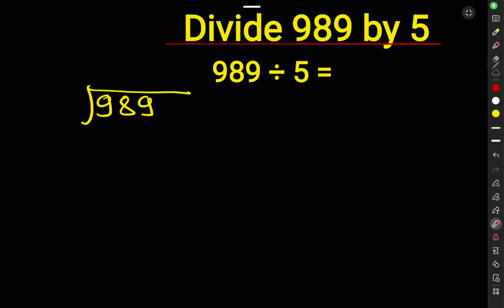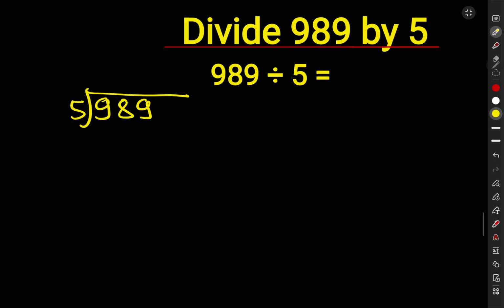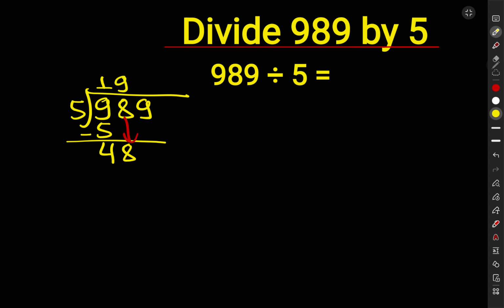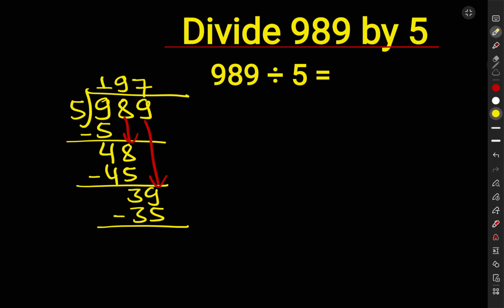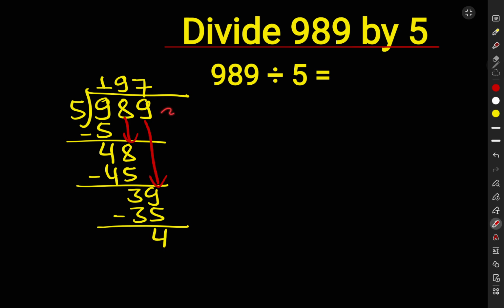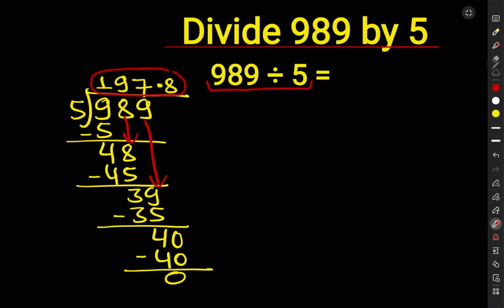989÷5 Divide 989 by 5 - Long division Method